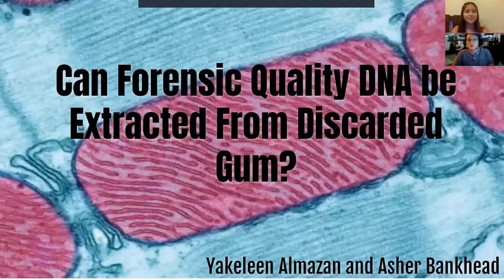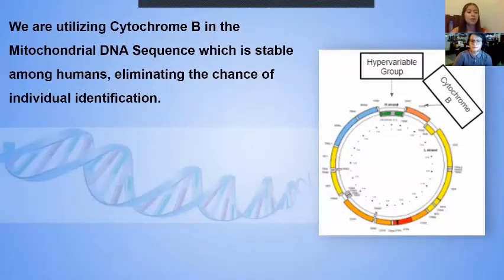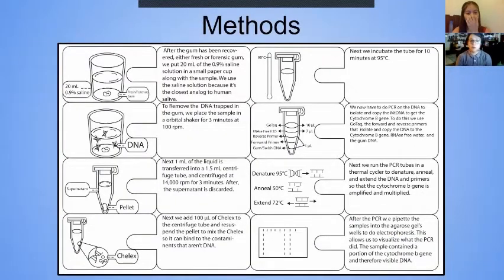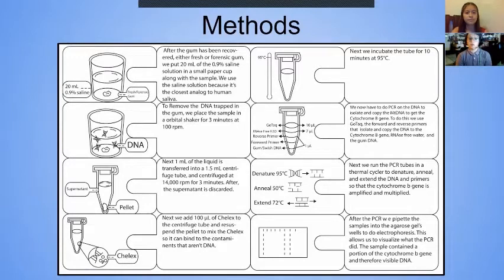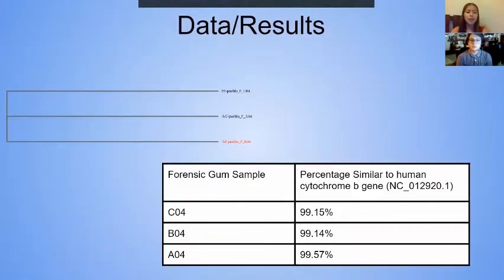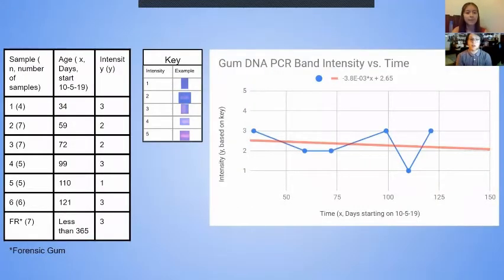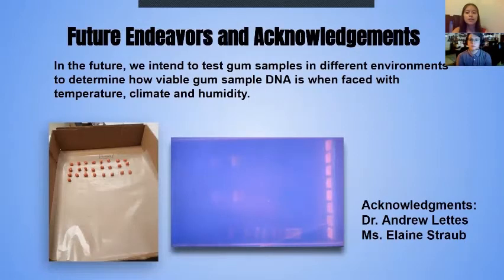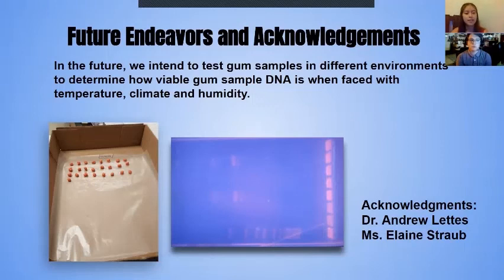Can Forensic Quality DNA be Extracted from Discarded Gum?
Presented by Yakeleen Almazan and Asher Bankhead, Pueblo High School

The purpose of our research is to determine whether forensic scientists can accurately use gum samples to extract Deoxyribonucleic Acid (DNA) and identify suspects. This research is especially helpful for forensic scientists who extract DNA to solve cases.

Evidence is a scarce resource for forensic scientists. We wish to determine if a mundane source like chewing gum can yield stable forensic quality DNA, and at what time frame. Furthermore, this involves the stability of the mitochondrial Cytochrome B gene over time.

DNA from the chewing gum was isolated and specific primers were used to amplify a part of Cytochrome B gene. Electrophoresis was performed with a gene ruler that allowed us to measure the gene product (measured by base pairs) and see if we isolated the correct gene. Other samples were sequenced and compared to the isolated part of the Cytochrome B gene.

The first set of results we got were our electrophoresis gels. There were two qualifiers that made the data forensic quality. The first qualifier being the amount of base pairs in our product. Nearly every sample was close to 230 base pairs. The other qualifier was the amount of DNA, which was determined by the brightness of the electrophoresis bands (products) which were variable. To judge them based on brightness, we created a scale from 1-5 based on the luminosity. The amount of DNA over time didn’t decrease by any meaningful amount. After visual analysis, we also received DNA sequencing on our gum samples. The sequencing found a 99% similarity to the part of the Cytochrome B gene we isolated. With the amount of DNA in the electrophoresis not decreasing, and our isolated genes being nearly identical, it is likely that gum found in DNA doesn’t decrease in quality up to a year, making it useful for forensic scientists.

Although we were focused on the mitochondrial DNA of the gum sample, it is unethical to use such analysis in a classroom because our work could potentially point us to an individual who has not committed a crime. Therefore, we used the cytochrome B gene in the mitochondrial DNA because its sequence is highly conserved and stable among humans. If we were to do forensic analysis on our gum samples, we would look at the variable region of the Mitochondrial DNA which would connect us to Haplogroups and eventually, a suspect. In the future we hope to conduct this experiment in various environments to examine how these variables impact the DNA stability.